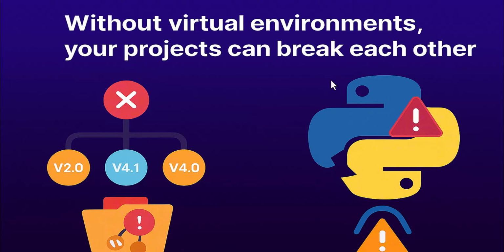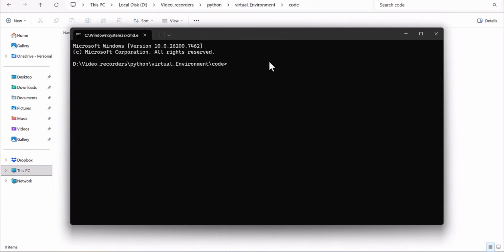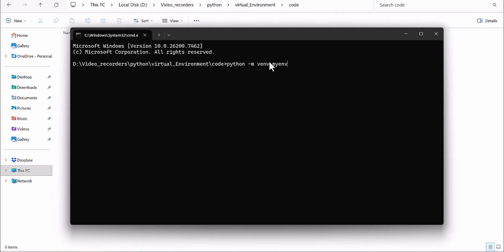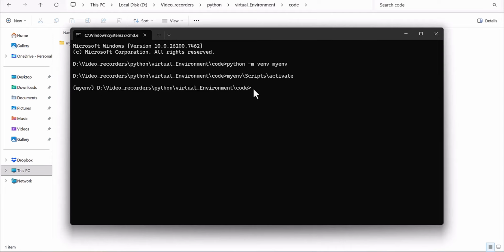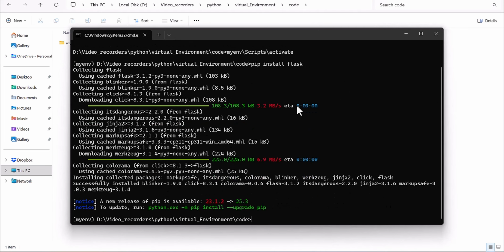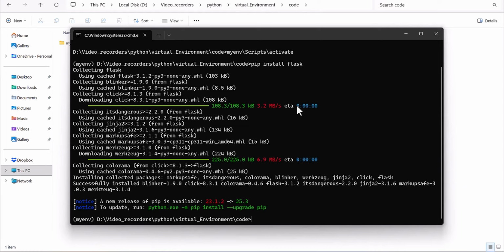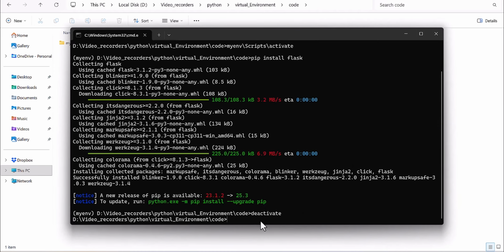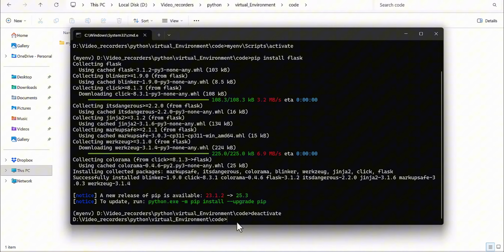Why Use Python Virtual Environments? venv Explained Step-by-Step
In this video, I explain what Python virtual environments are, why you should always use them, and how to create, activate, and deactivate a virtual environment using venv.